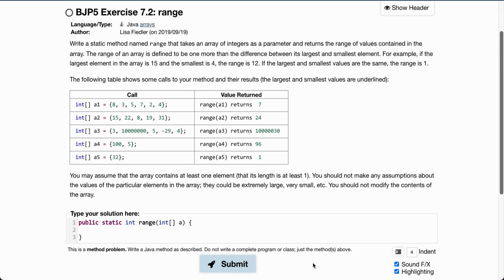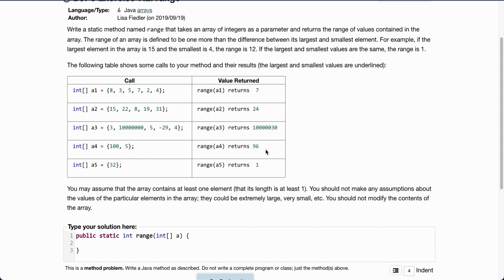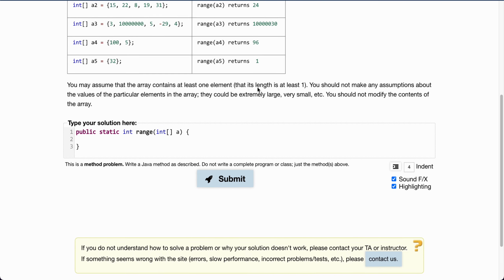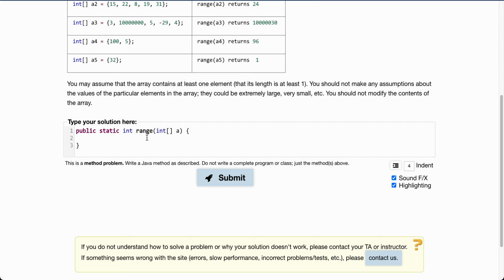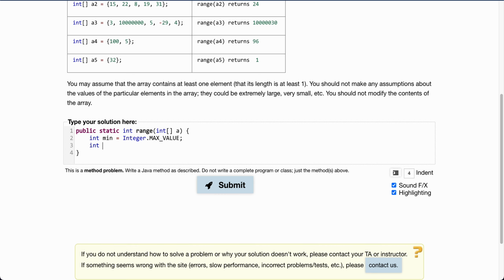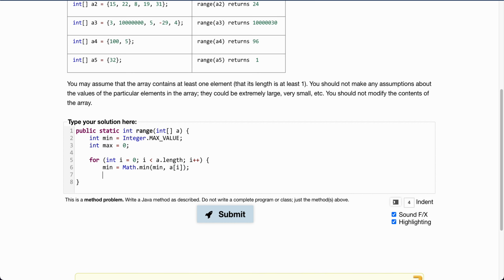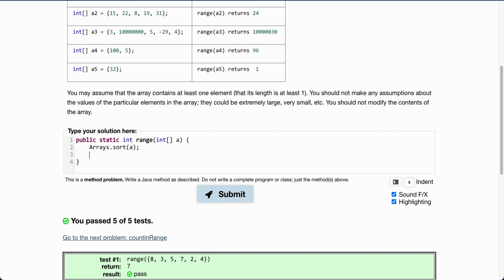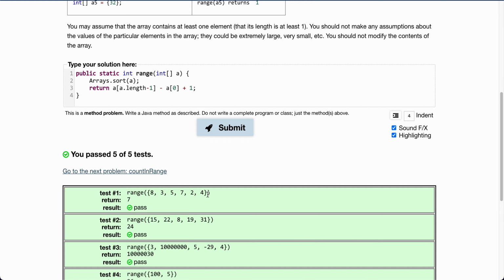Exercise 7.2 (Range) Java Tutorial || Practice-It